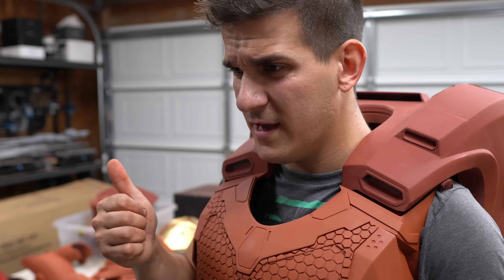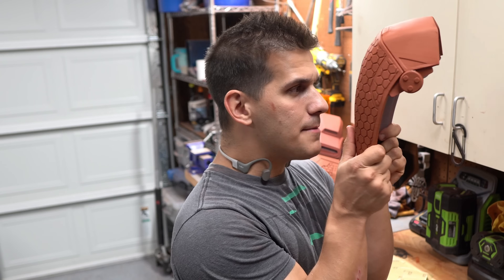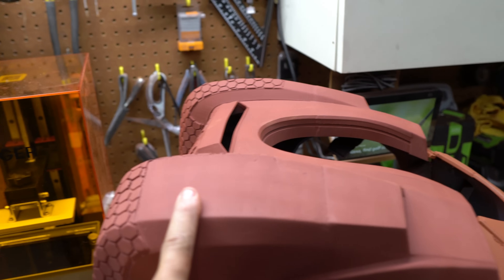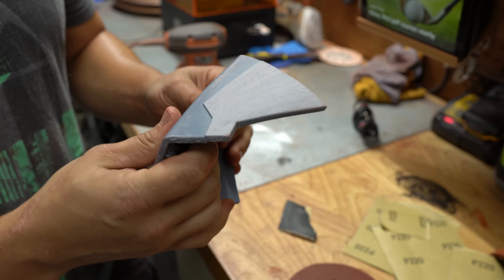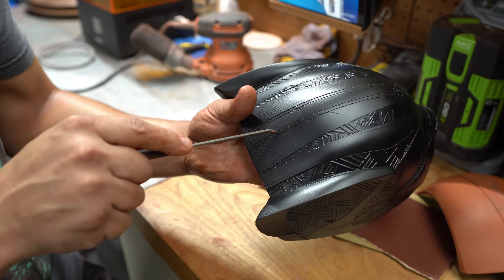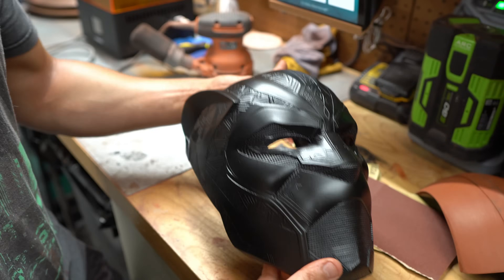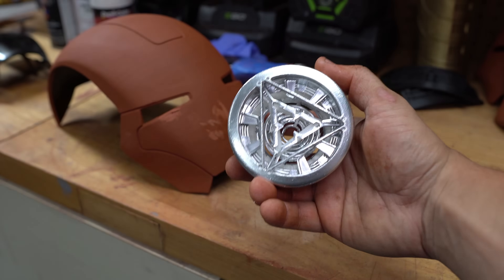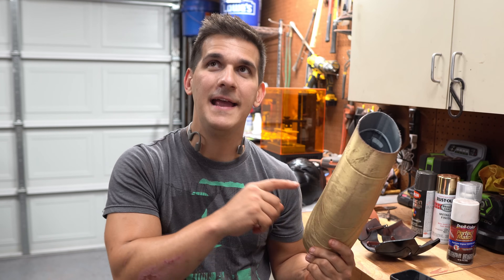3D Printing an Iron Man Suit! | MK39 Starboost Part 8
It's in the garage! Finally! Afdter nearly 2 years of me being lazy, The MK39 is being sanded and primed! I want to cover some of the methods and paints i'll be using to start painting and finishing this suit!

         3D models and files!

▼TIME STAMPS
    0:00 - Intro